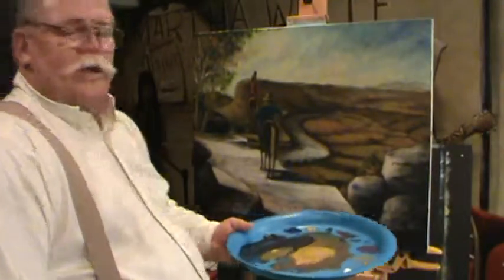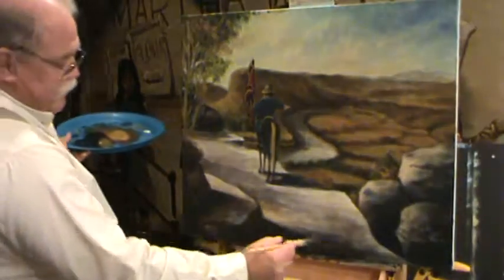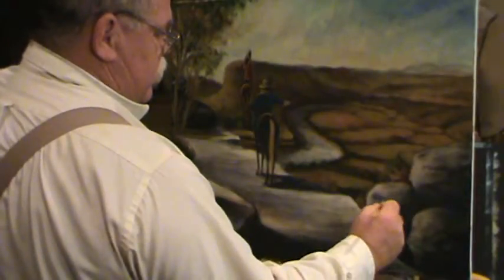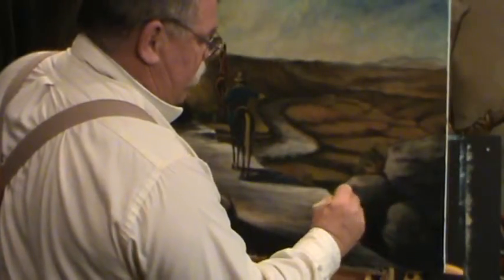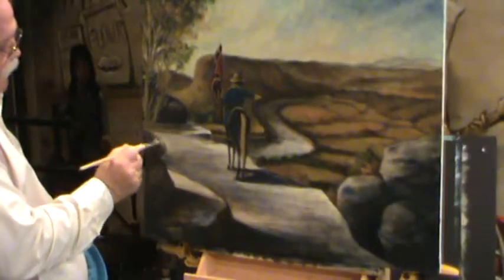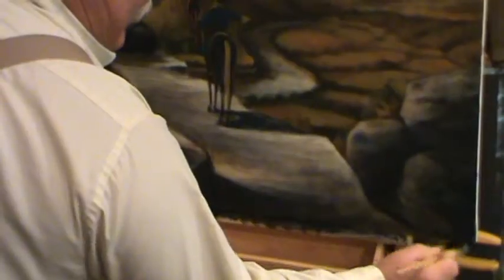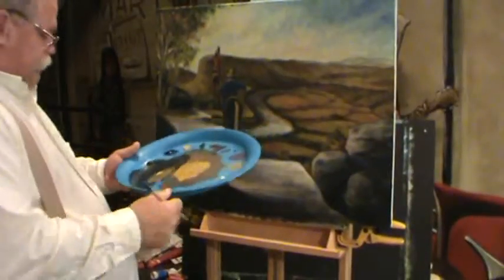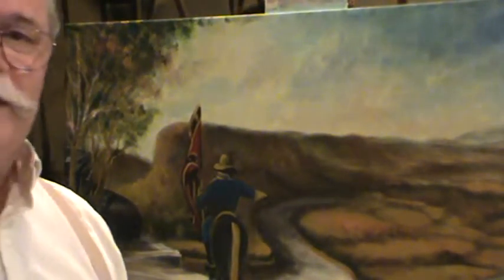gateway 25.mpg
25th in series gateway ralph miller free art lessons